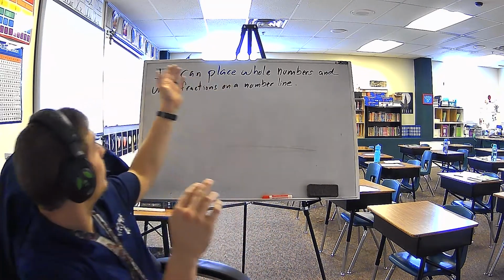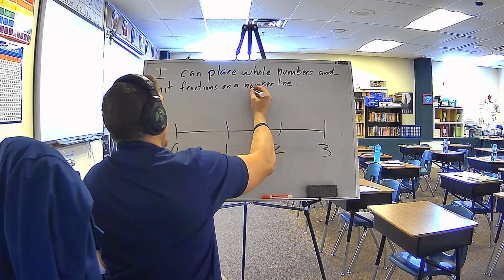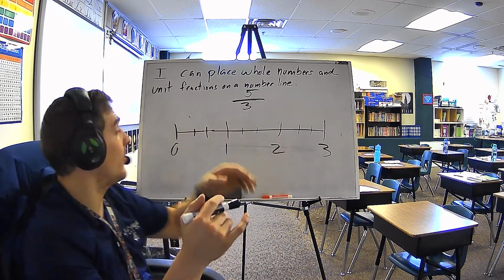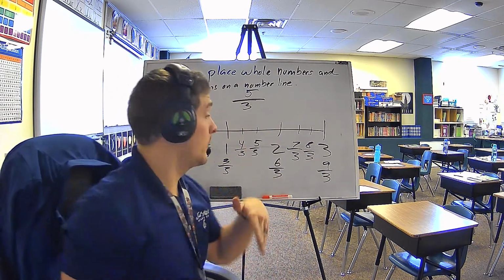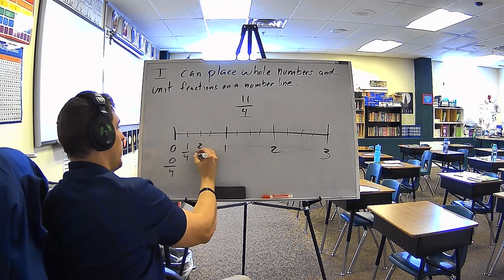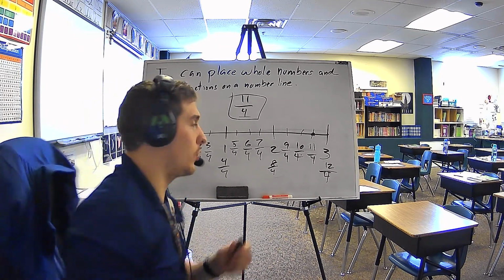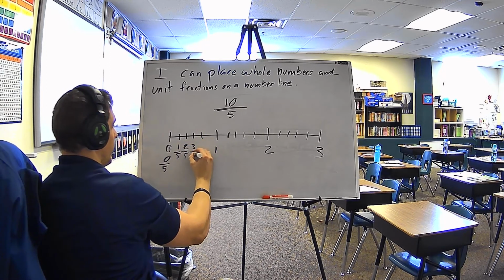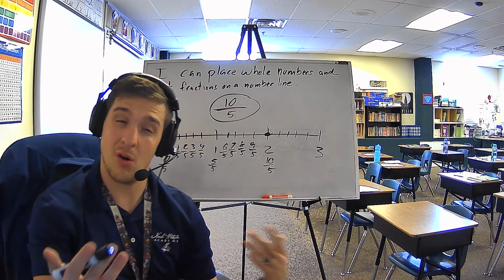M5L16 | 3rd Grade Eureka Math